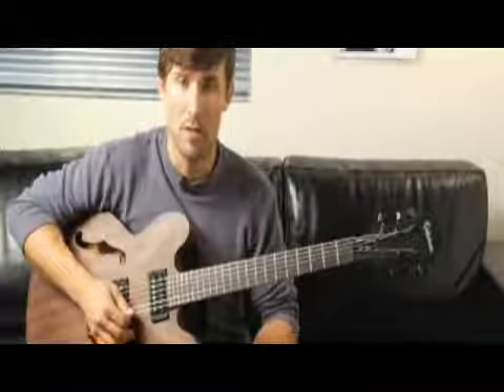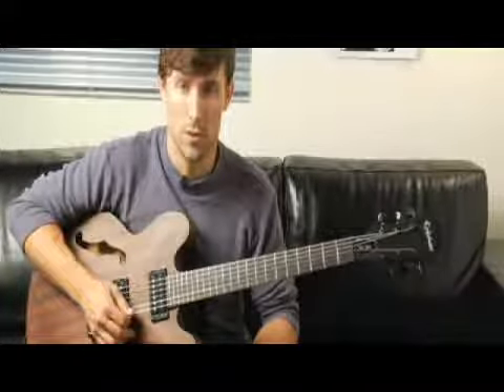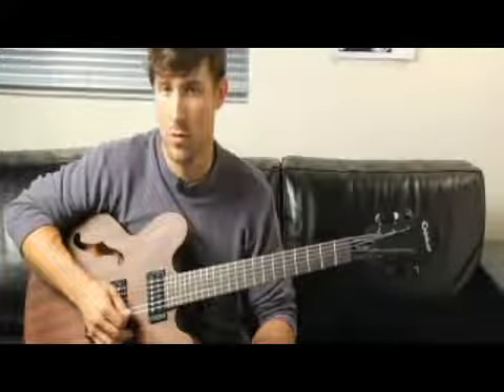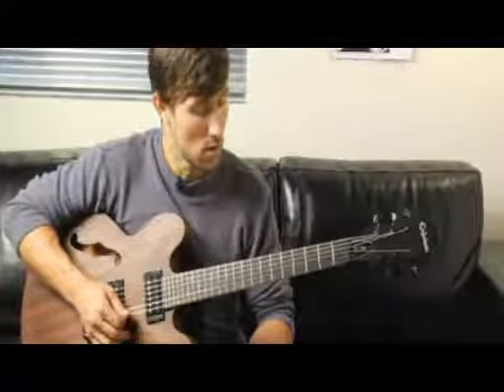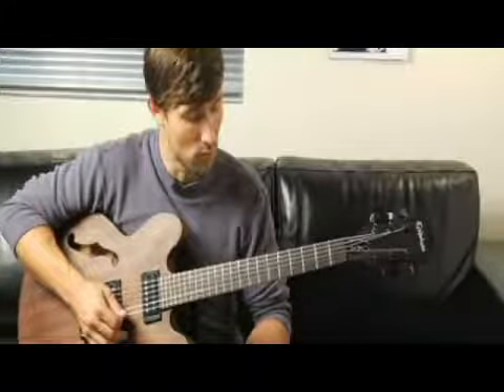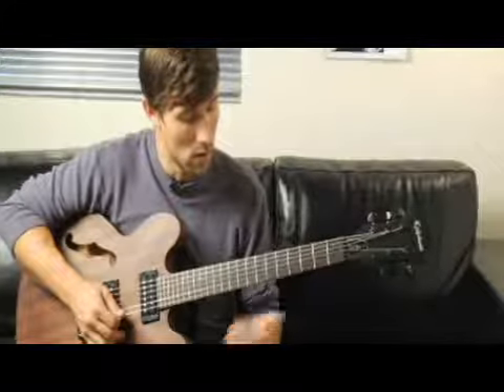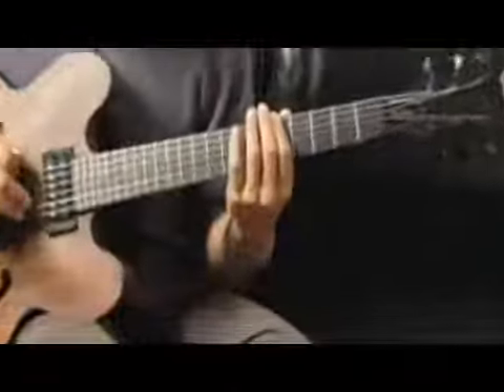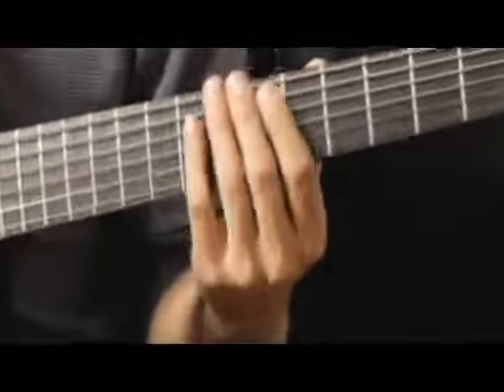Playing F7 in 1st Inversion Arpeggios on Guitar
Playing F7 in 1st Inversion Arpeggios on Guitar. Part of the series: How to Play Guitar Arpeggios 10. Writing freestyle guitar solos around the F7 in 1st Inversion chord arpeggio is easy in this advanced video guitar lesson on solos.